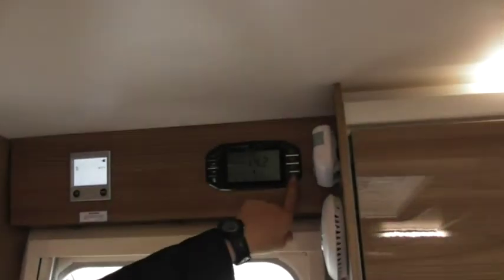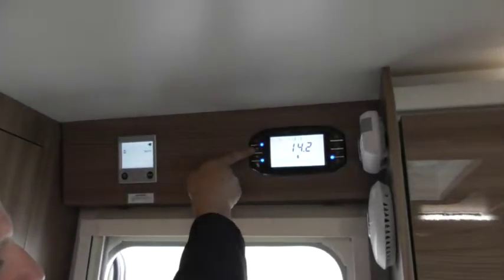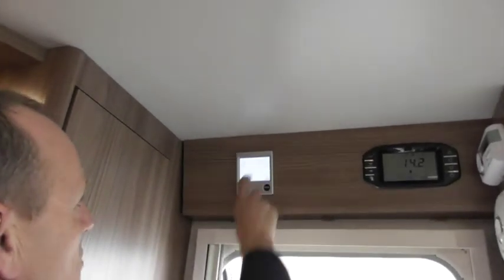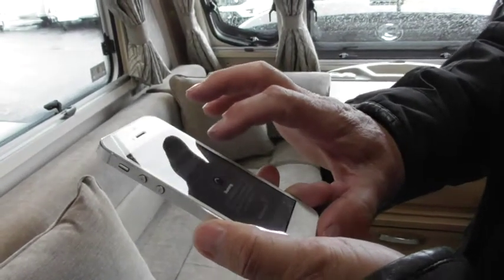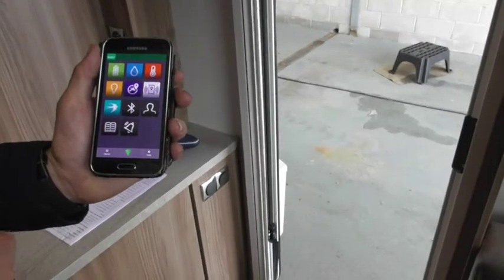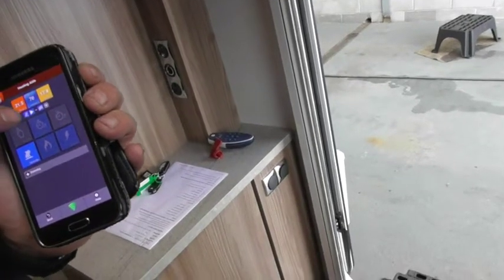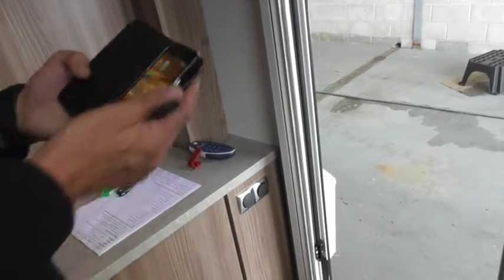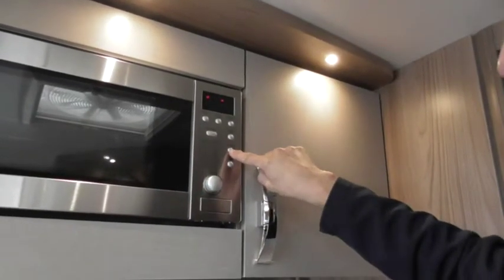5963 part 1